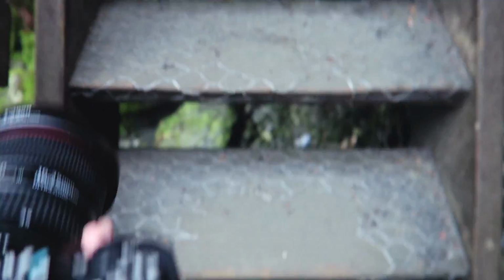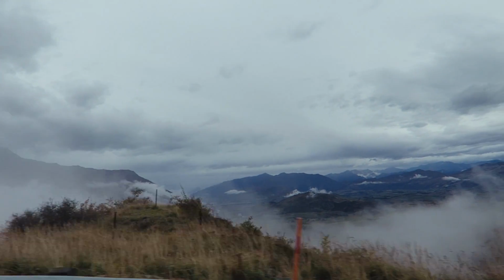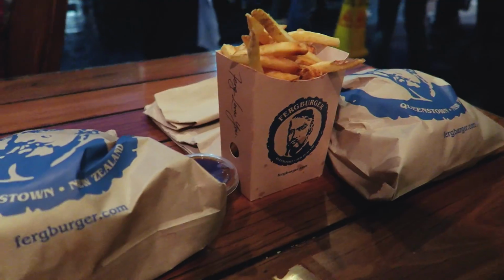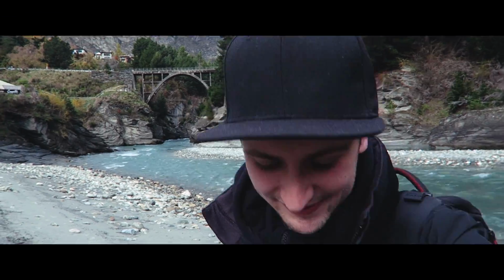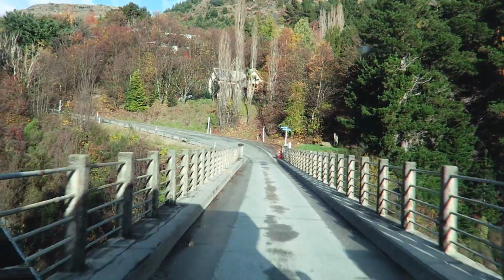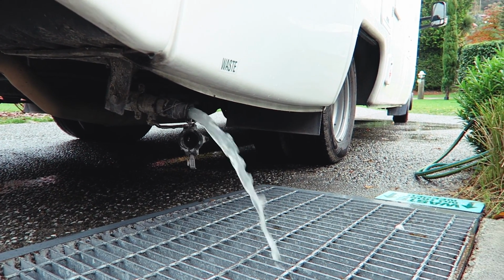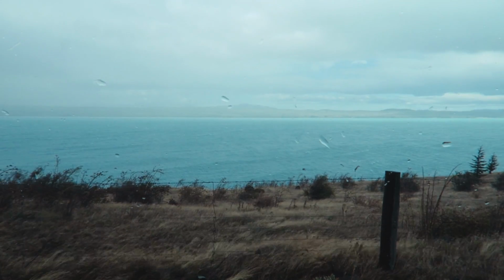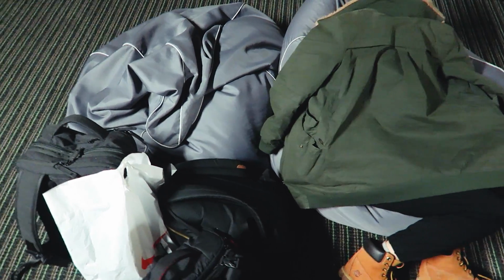QUEENSTOWN + South Island, New Zealand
Check out our incredible rides on the Shotover Jet, the Skyline Luge and Gondola mixed with insane lake and mountain views in the South Island New Zealand.

QUESTIONS? Check my FAQs first

MUSIC PRODUCER? Get in touch—I'm on a major lookout for new tunes!

Queenstown New Zealand really captured our hearts in New Zealand! It's such an incredible place and has so many amazing activities to offer!